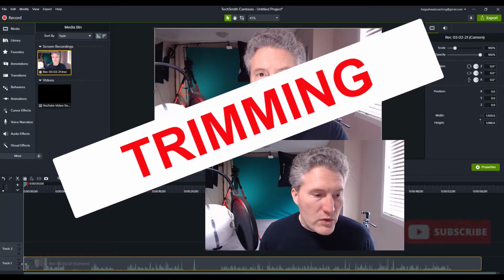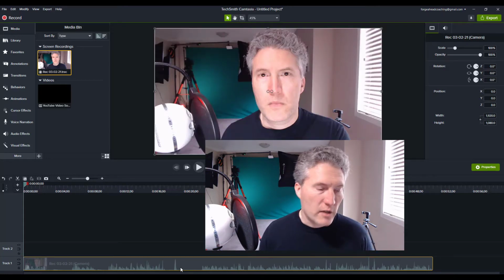Three SIMPLE Video Editing Tips for Beginners (Perfect for social media content)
These three simple video editing tips for beginners will have you going from creating no video content because you feel like you can't produce a high enough level of quality to creating polished video that's perfect for all your social media needs.

Yes, basic video editing is a skill you'll have to learn if video content is part of your marketing strategy, but you don't need a film school degree.

Remember, your message is the star of the show on social media, so a Hollywood-style production isn't necessary.

Record a quick video, even on your smartphone, and then jump into your favourite editing software to try the basic, simple skills I show you here.

In the video, I use Camtasia editing software, which I love for its simple, easy-to-learn interface. If you want to try it for free, you can do that here:

⏱ TIME STAMPS
00:00 Three Video Editing Basics
00:34 My Editing Software
01:03 Trimming Video Clips
01:55 Why Trimming Video Clips is Important
02:24 Video Transitions Explained
02:36 Using Jump Cut Transitions
03:41 Using Fade Transitions
05:02 Review of Three Video Editing Basics
05:41 What's Most Important to Focus On